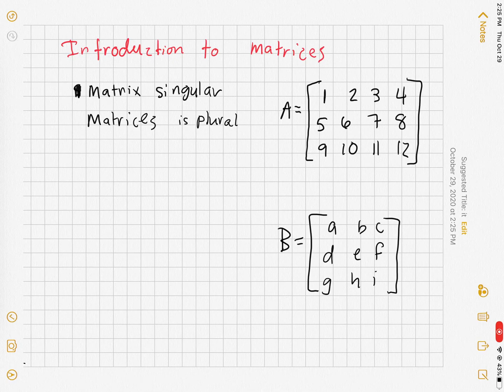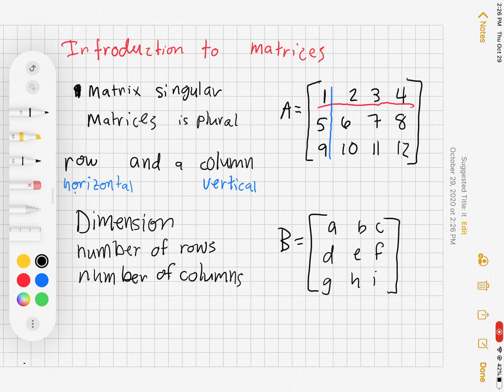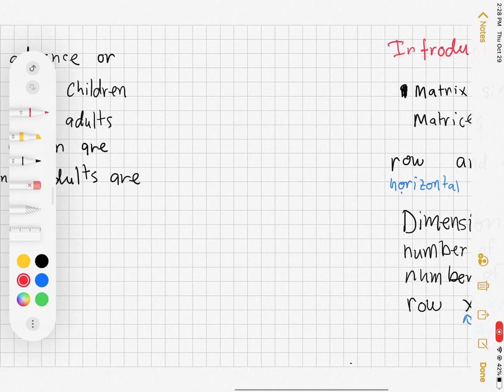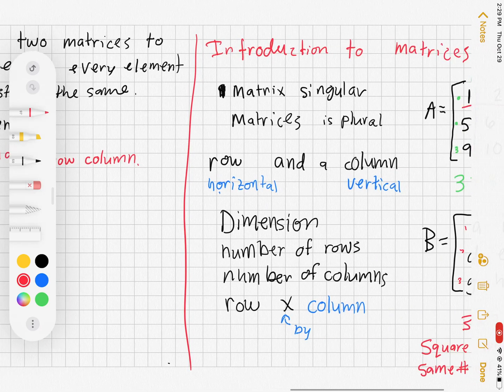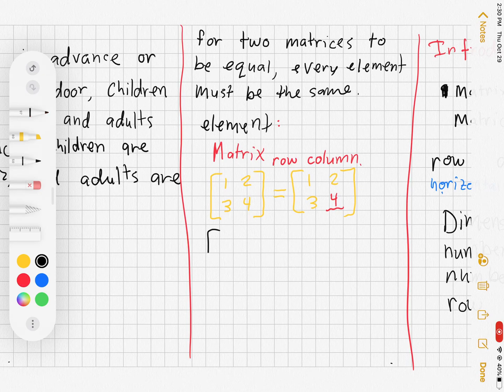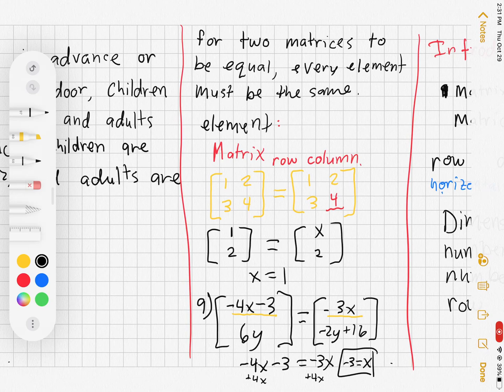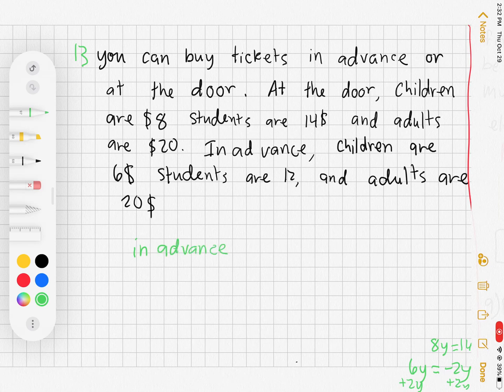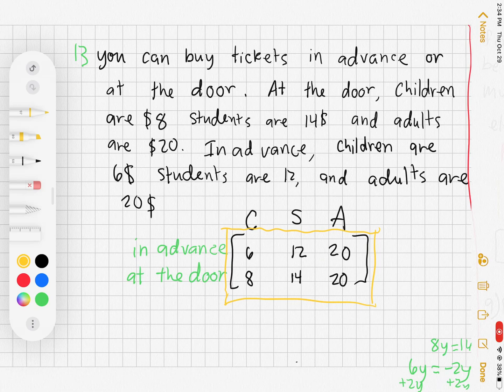Intro to matrices